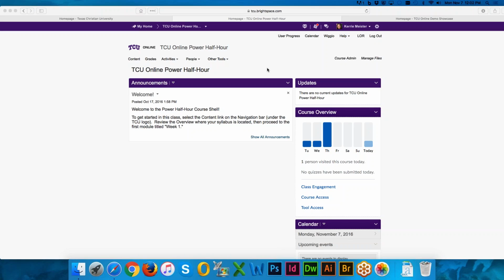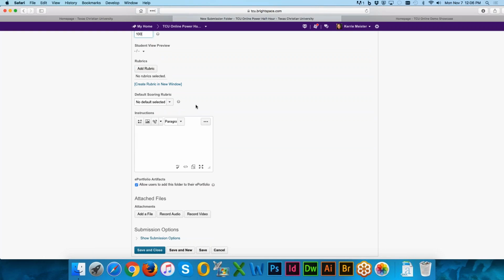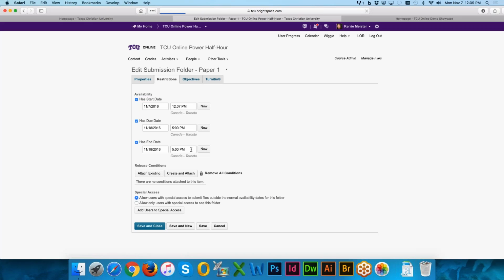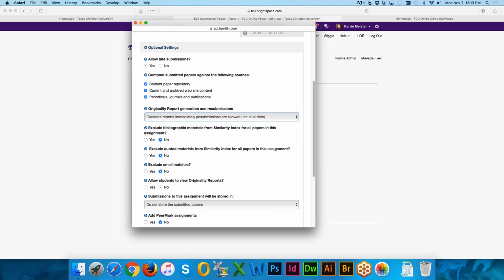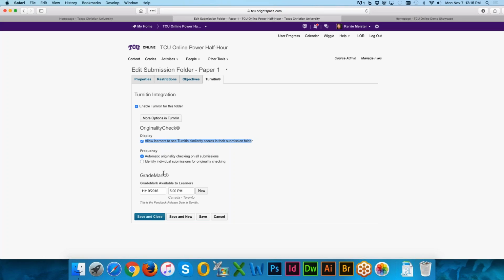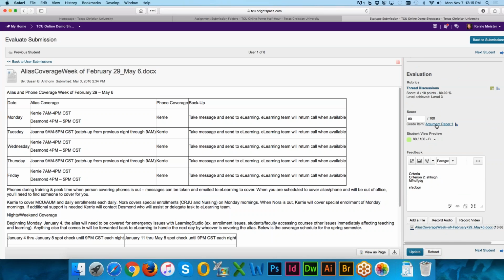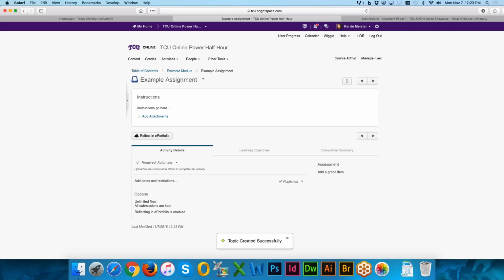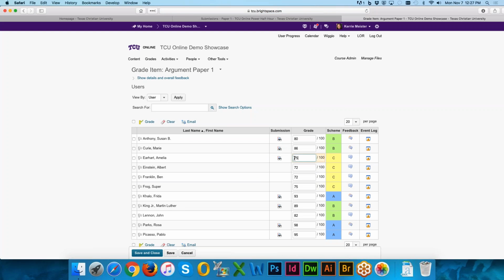Power Half-Hour - Assignments Tool 11/7/16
This is a recording of the Power Half-Hour Assignments Tool Webinar 11/7/16 hosted by the Koehler Center at TCU.